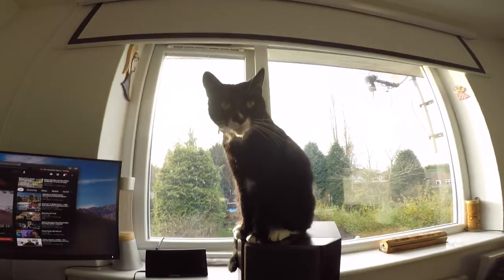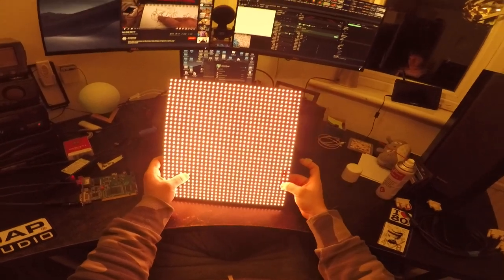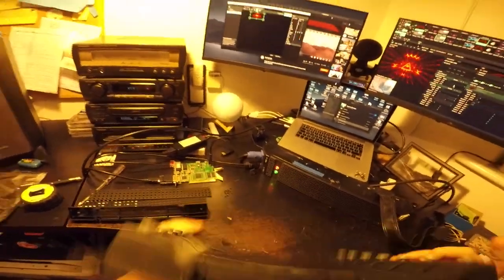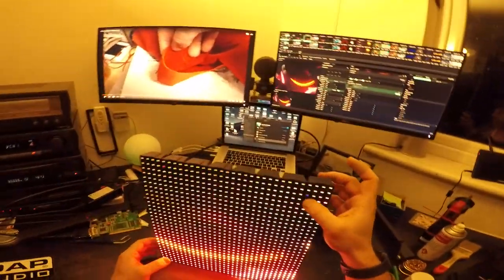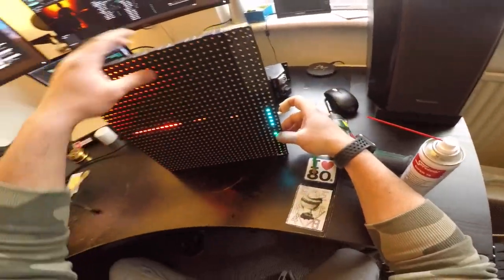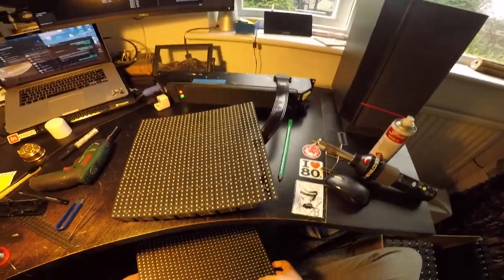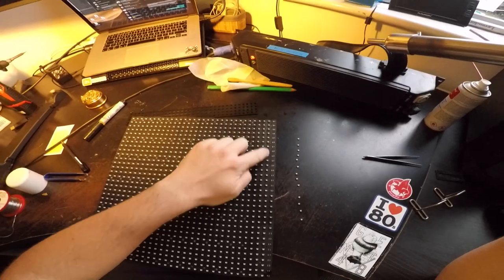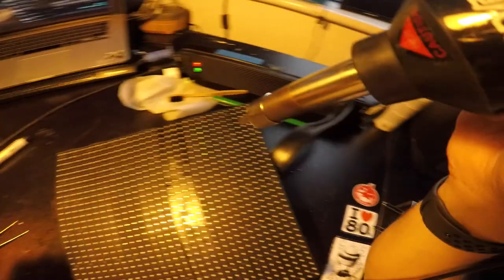P10 Led Screen modules repair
A short glimpse on my thought process when repairing a bunch of P10 LED screen panels.
I managed to get 11 out of 13 panels working.
It was my first attempt to repair LED screens, overall 6/10 difficulty, I'd say it's more time consuming than hard to do, it took  3 long days to complete as pixels were dying left right and centre:))
Grab a cup of something and enjoy!